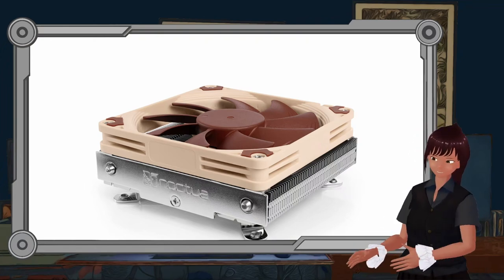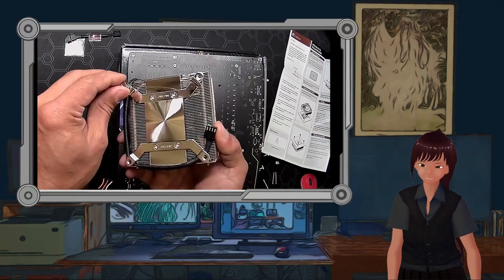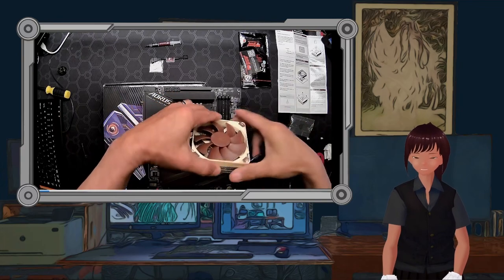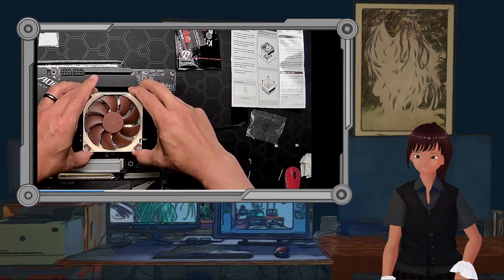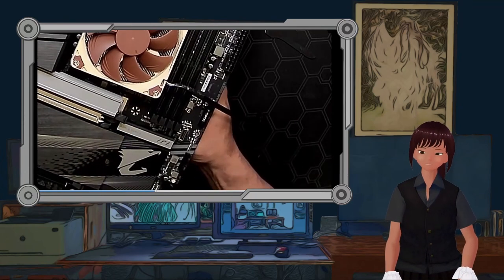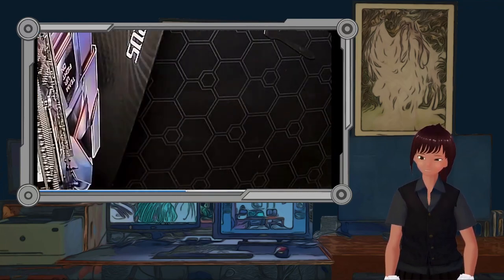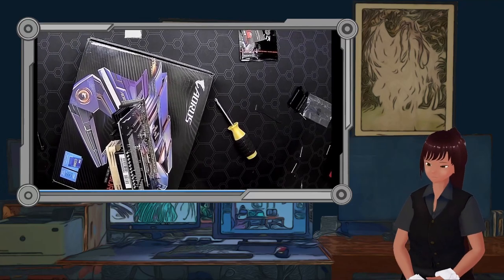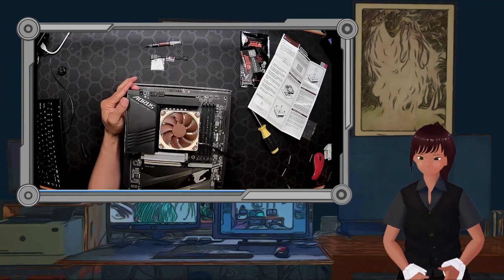Installing a Noctua low profile cpu cooler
Rowan and Mr. R install a Noctua low profile cpu cooler on their new PC.